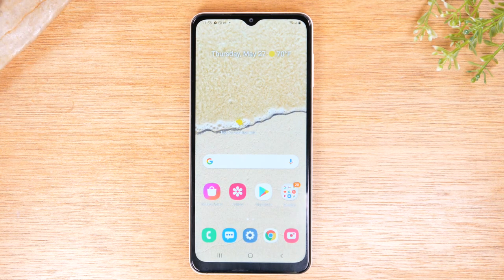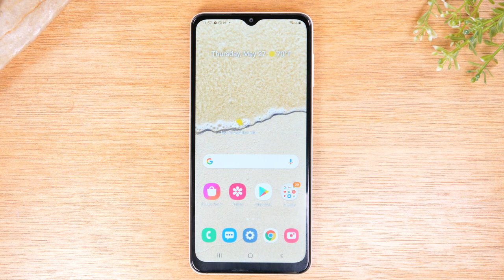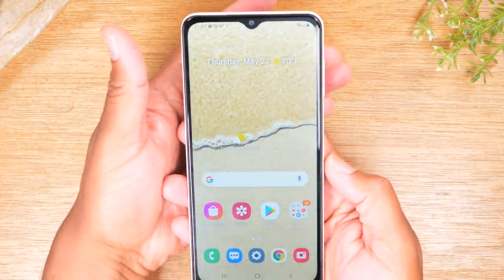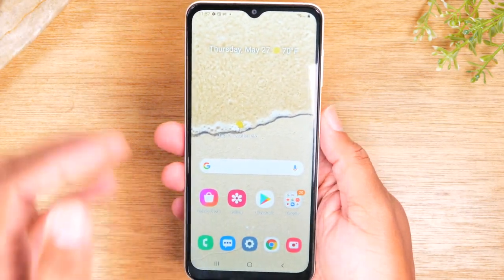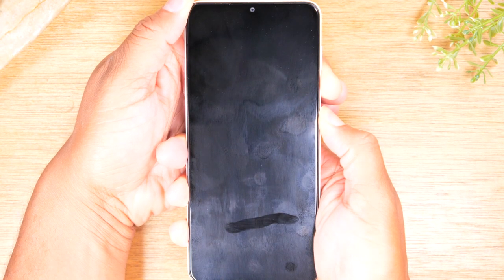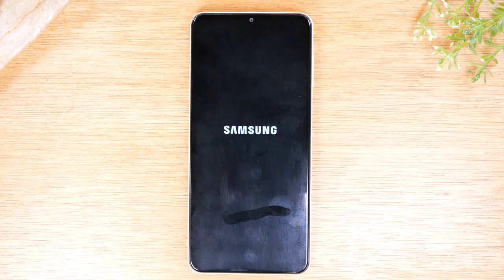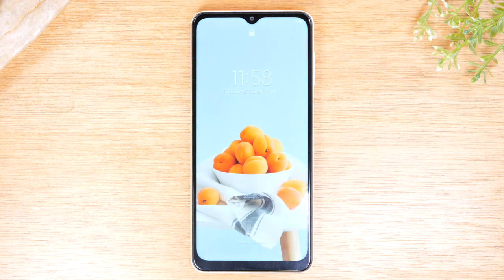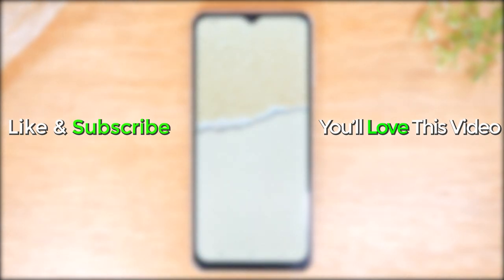Samsung Galaxy A12 How to Soft Reset If the Screen Freezes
Quick video on how to soft reset the Samsung Galaxy A12 if the screen freezes or is unresponsive. We demonstrate the button combination to initiate a reset without using the touchscreen.

😎Buy a Samsung Galaxy A12 HERE!